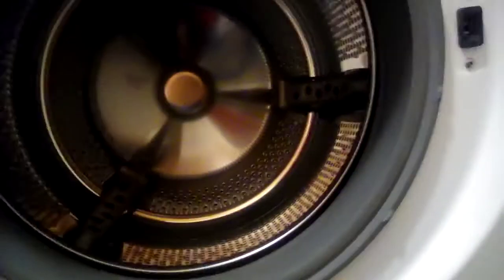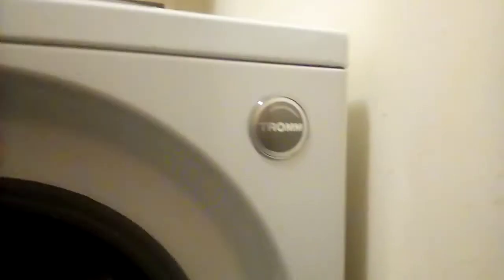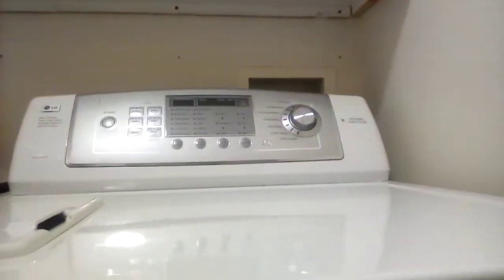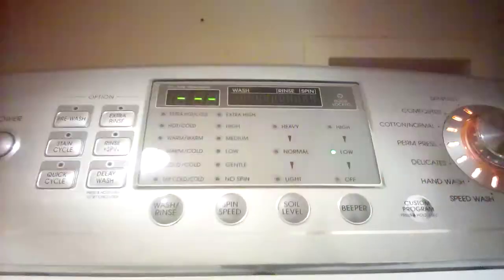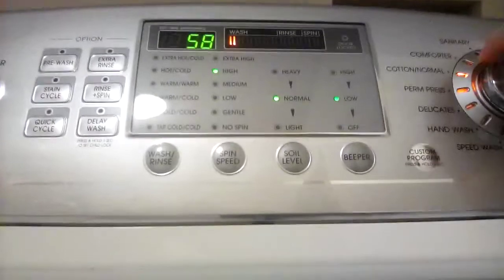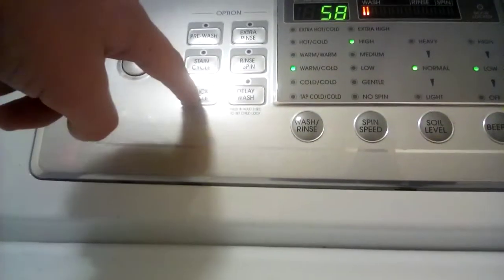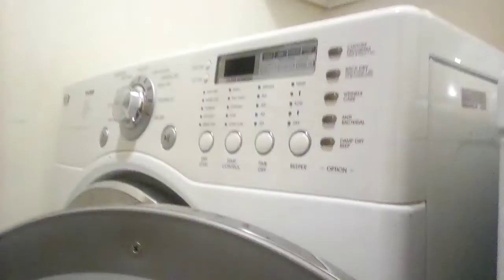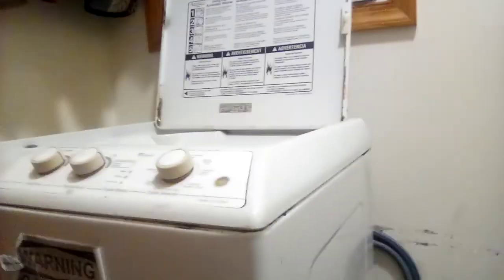What happened to Roadrunner the LG washer?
(WM0642HW) Roadrunner the LG washer has evolved!